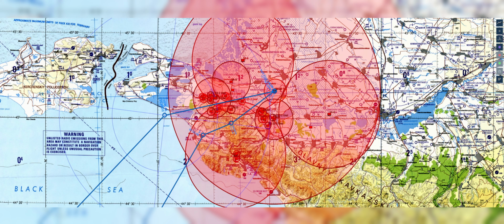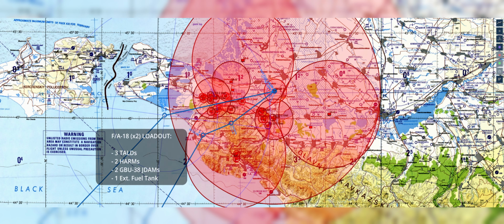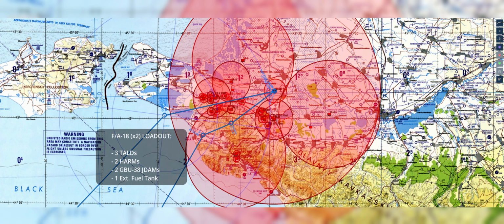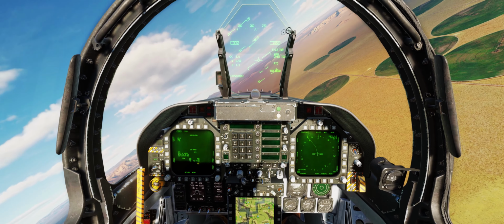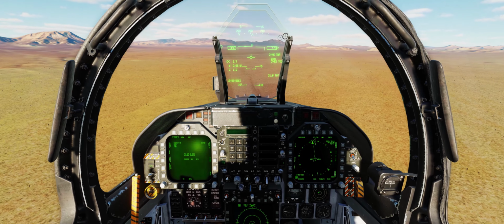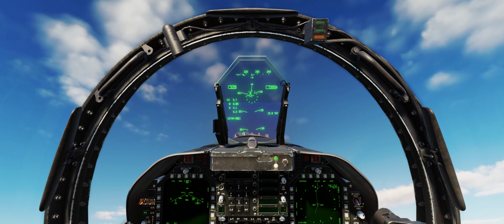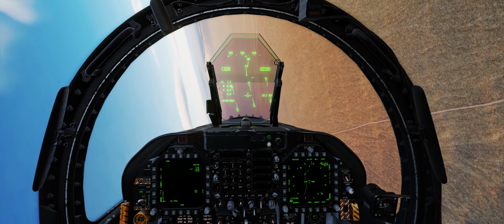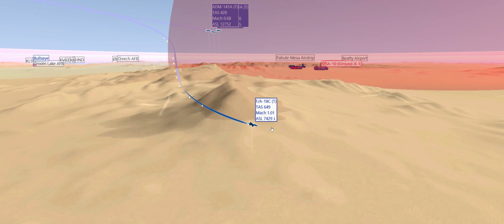How To Defeat SA-10 | Ultimate Tactic Explained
In this video we explore how you can defeat an SA-10 using Wild Weasel tactics in the F/A-18C using a combinations of TALDs, HARMs and JDAMs. This is a practice mission flown on the NTTR, west of Groom Lake.

My system specs:
VR Headset: HP Reverb G2
Trackir 5
HP Z38C 38" Widescreen monitor
AMD 3950X OC @ 4.3GHz
Nvidia RTX 3090
64GB RAM
2TB M.2 EVO 970 SSD
HOTAS Thrustmaster Warthog + F/A-18 Grip
Virpil T-50CM3 Throttle